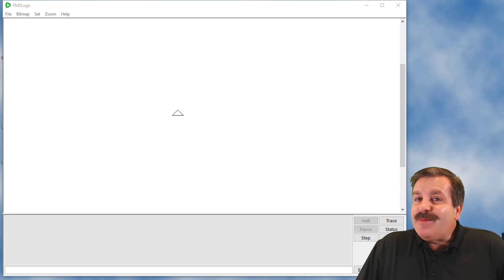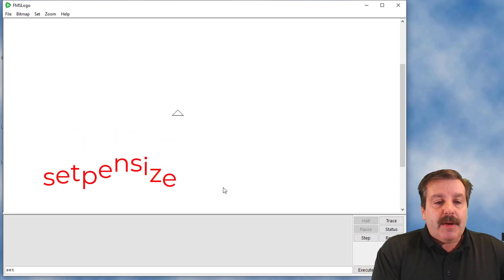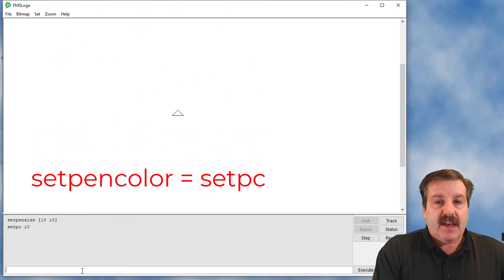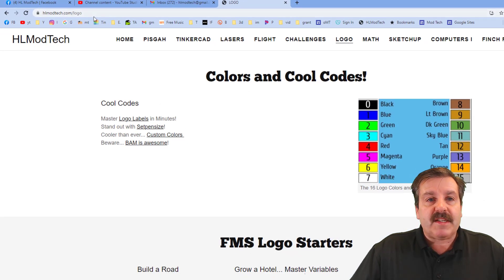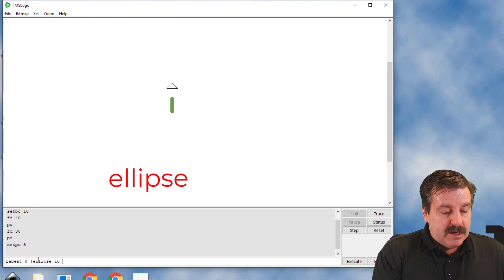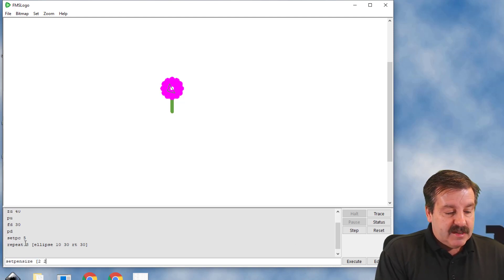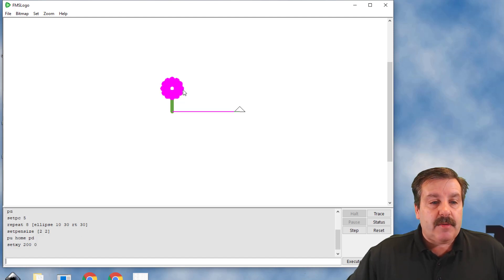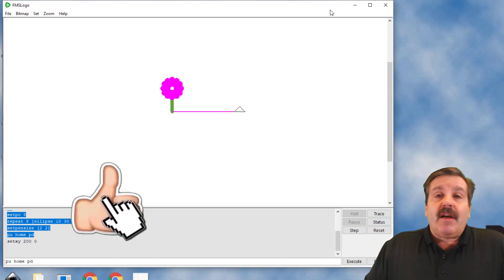Simple Steps to Code a Freaky Fast Flower in FMS logo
A user asked how to Code a Freaky Fast Flower in FMS logo. These simple steps should get you a flower in no time.

FMS Logo is a fantastic tool for learning about coding and having some fun as well. FMS Logo is a program that you must download. If you are looking for a coding environment that does not need downloading, check out Turtle Academy.